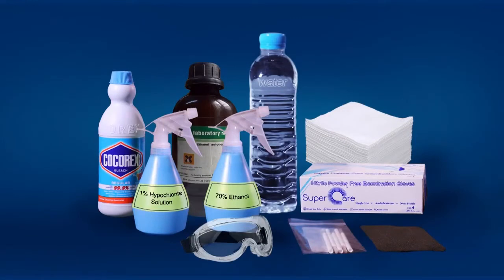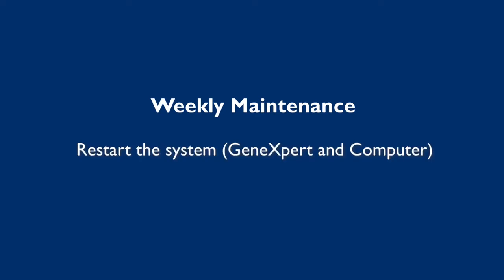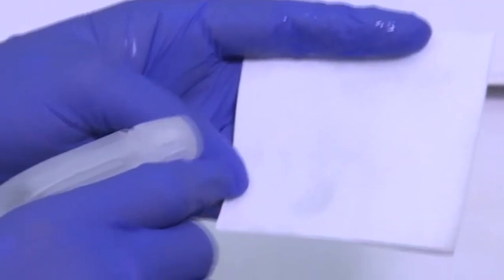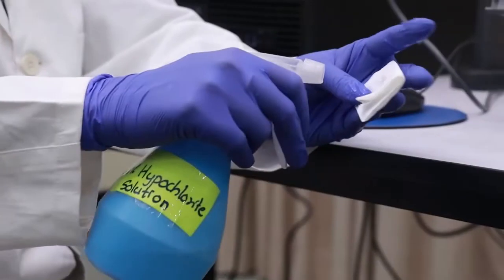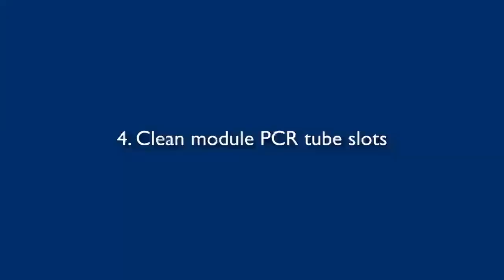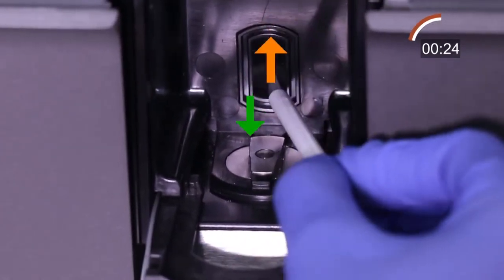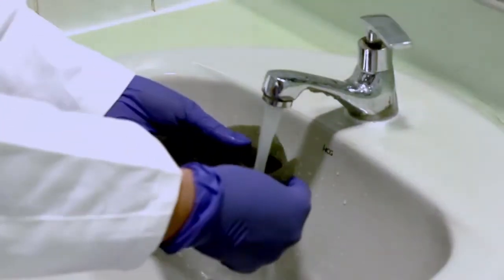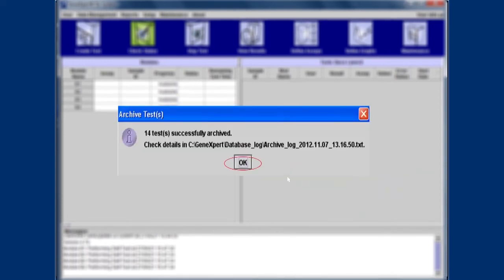GeneXpert machine maintenance English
This video provides a demonstration for performing the GeneXpert maintenance procedure.